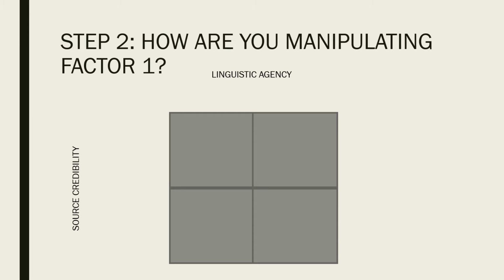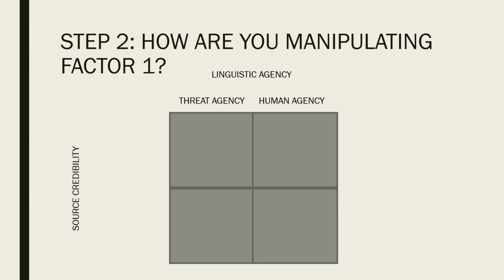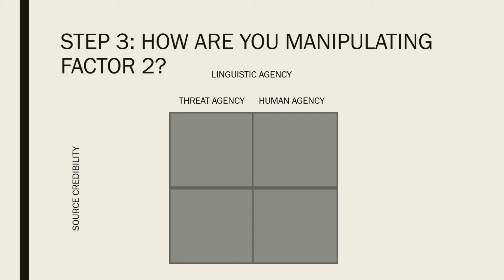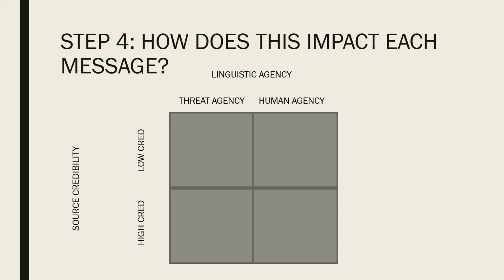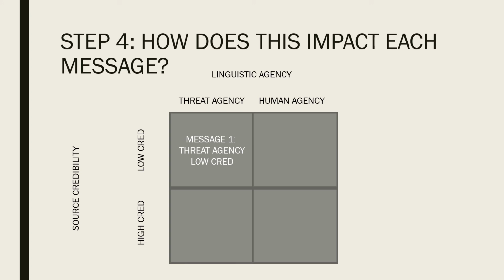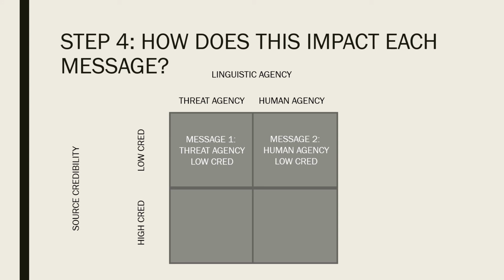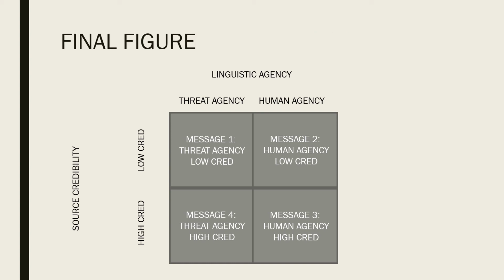Creating Your Message Factorial Design Figure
For COMM 6240: Instructions on how to create your factorial design figure.